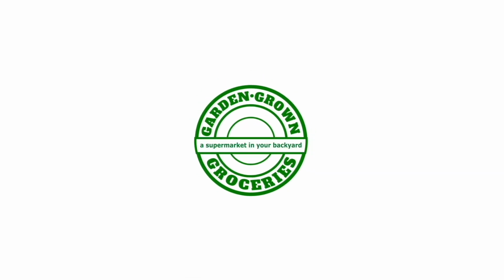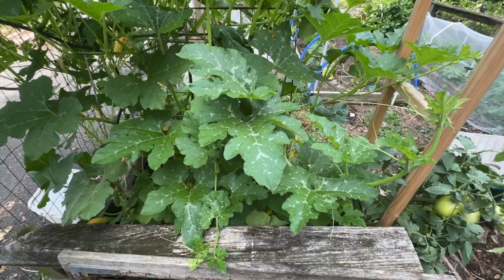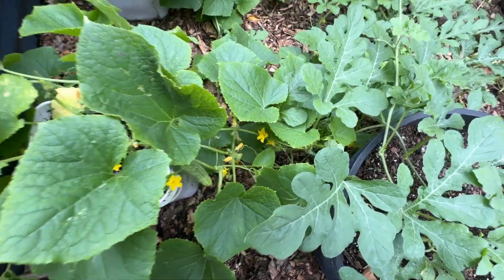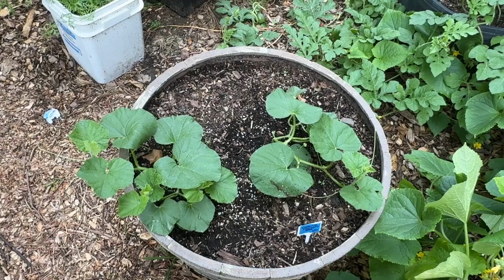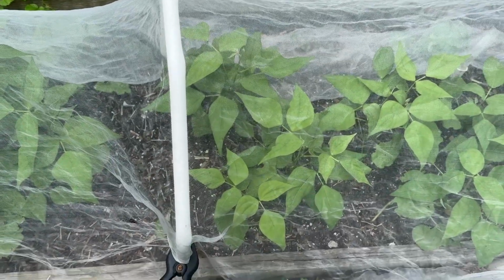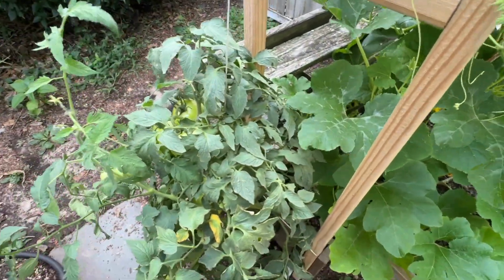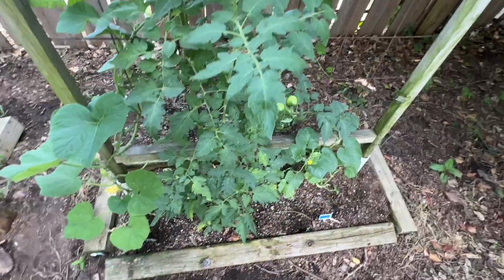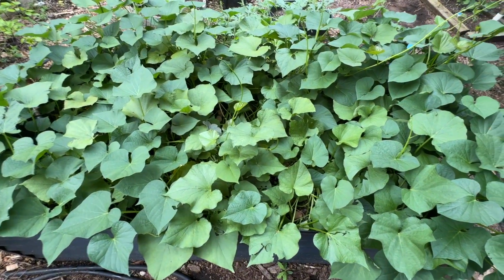August Garden Tour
It's Week 31 in the garden and in this video I'll take you on a tour of the home garden to show how things are coming along in late summer.

Step by step, week by week, I'll show you the process for growing vegetables -- from preparing your own seed starting mix that's much cheaper than store-bought mix, to sowing the seeds, and then watching their progress over time. You will get a real-time view of what it's like for these vegetables to grow in your garden.

I'm in Zone 7a in northeast New Jersey, but you can do this, too. You'll see just how easy it is to grow supermarket produce in your own backyard!

Grab yourself a coffee mug, t-shirt, sweatshirt, and more and help gardeners everywhere become more self-sufficient by growing a supermarket in their own backyard!